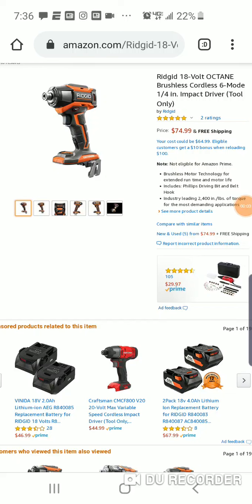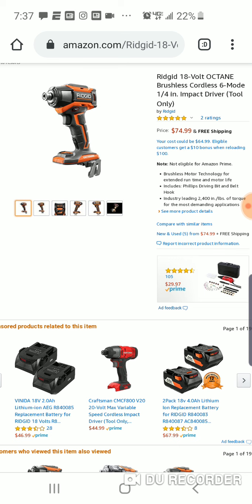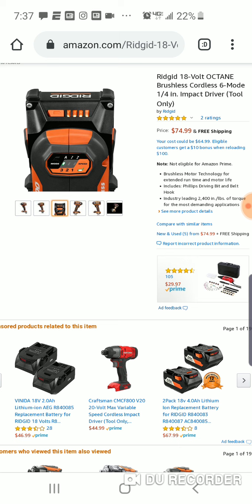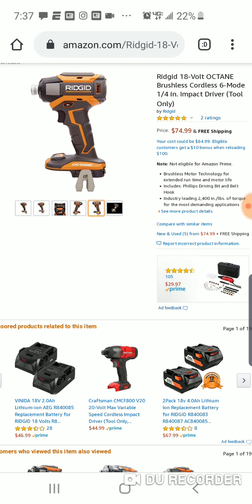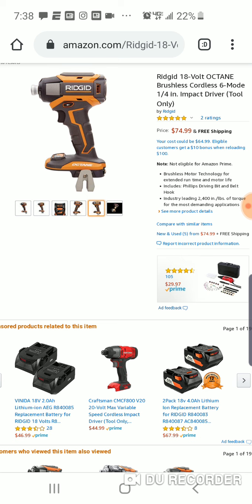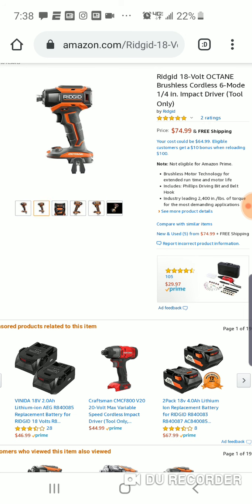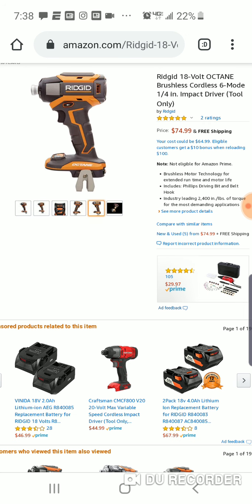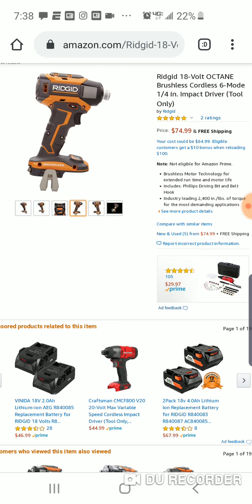Ridgid 18v Octane 6-Mode Impact Driver Deal 💥